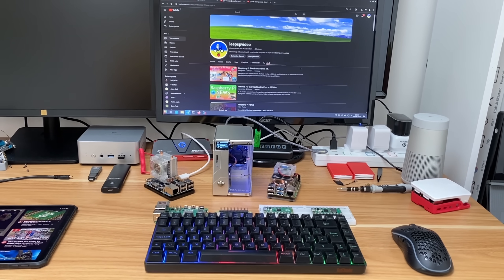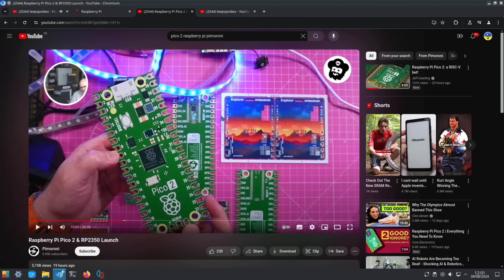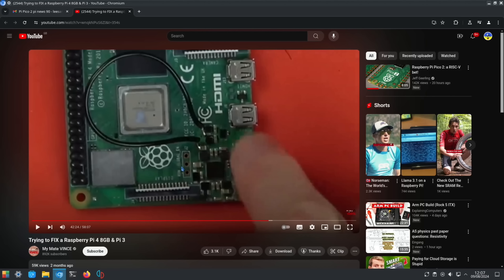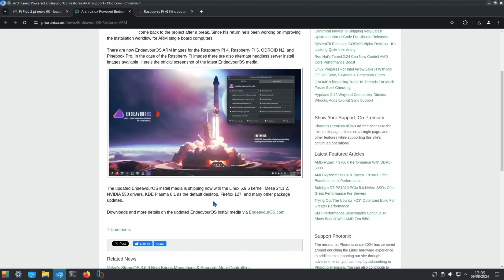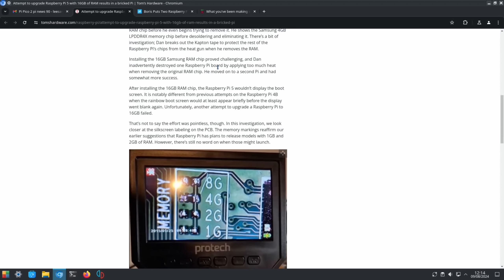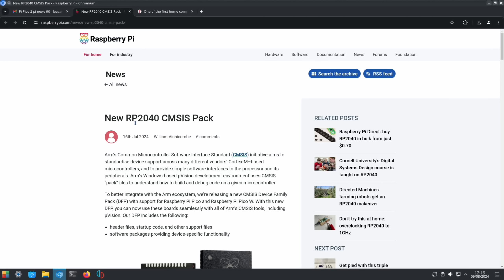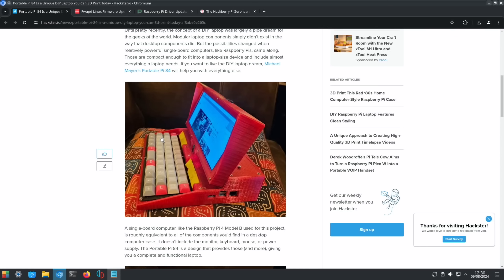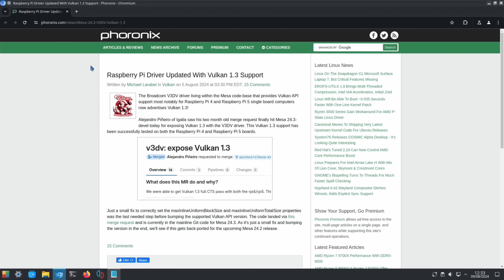Pi news 91. A New Pi, 16GB Pi 5 & Vulkan 1.3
Stories

Mention pi 4 fix my mate vince 42:27

Parrot os Richard Gentry I installed Parrot OS 6.1 on my Pi5 8gb and it runs nicely.